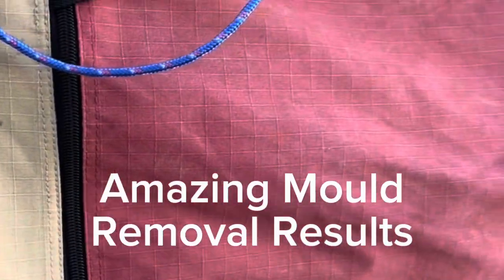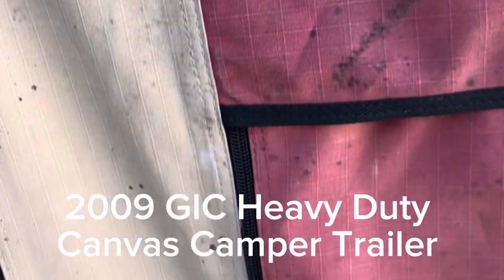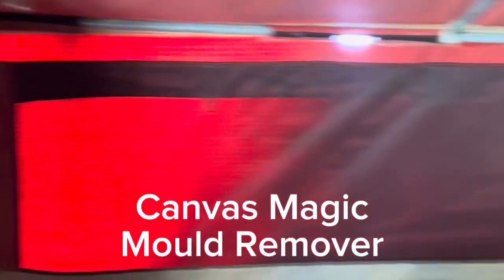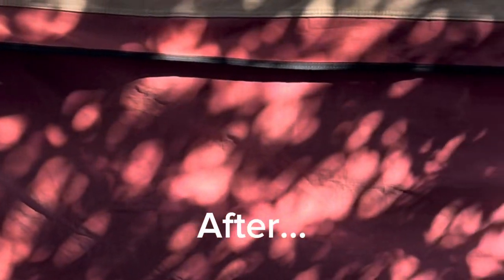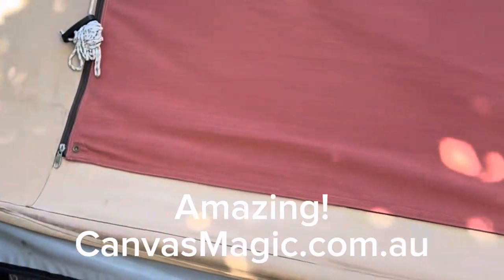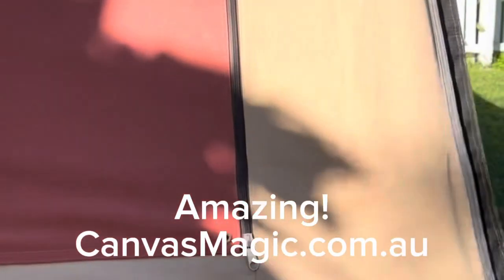Cleaned it. Mould Infestation in Heavy Duty Camper Trailer Canvas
Unbelievable result. Mould Infestation in Heavy Duty 2009 GIC Camper Trailer Canvas cleaned up perfectly using Canvas Magic Mould Remover. Try it out… guaranteed to work.